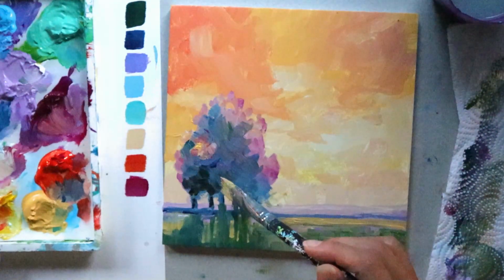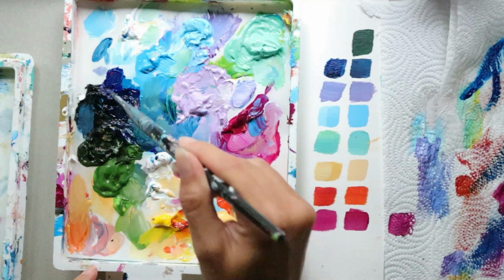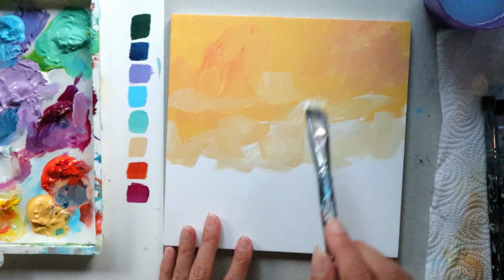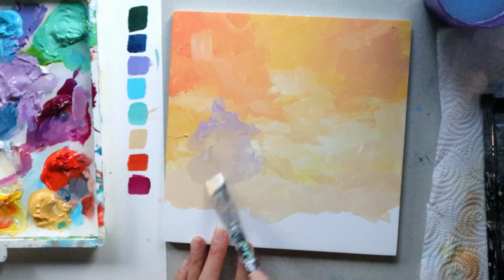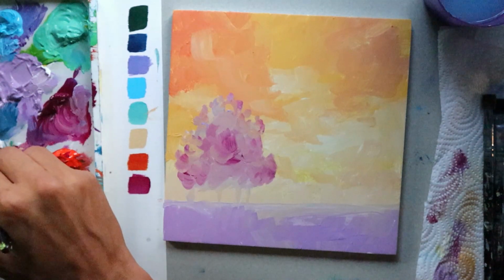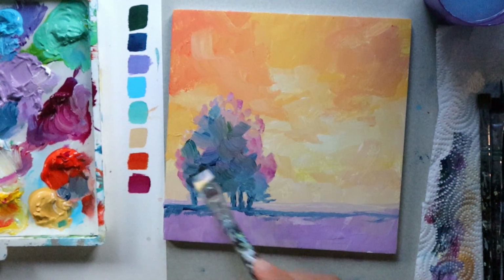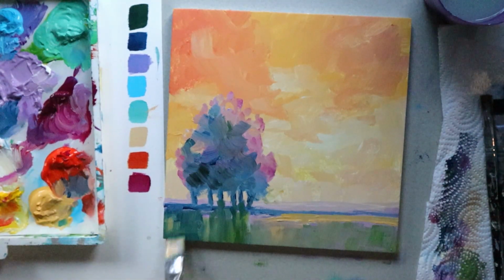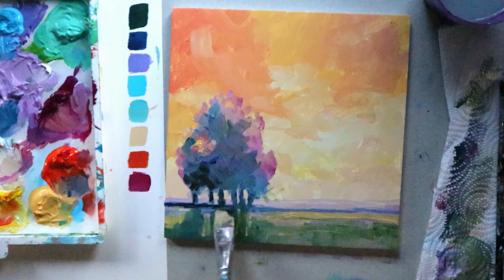Sunset Landscape Painting / Acrylic Painting / Step-by-Step Tutorial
Learn how to paint a simple sunset over a landscape with trees with artist Ashley Krieger. This is so fun to paint! I hope you enjoy this relaxing and easy acrylic painting as much as I did! This step-by-step tutorial is perfect for beginners and all levels of painters. Share your finished painting with me on Instagram or Pinterest @createfulart. Have fun painting!

Before we get started check out the special links to supplies I used, reference photos, and anything else you may want to use to get started below.

Createful Art Members enjoy bonus content. Links to that content are below.

1. Paint Brushes
2. Acrylic Paints
The paint colors I use include: (just 5 colors!) Quinacridone Magenta, Pthalocyan Blue, Brilliant Blue, Cadmium Yellow, Titanium White, and Ivory Black.
3. Panels 8x8" recommended for easy framing.
4. My PALETTE (Colors don't dry out!)
5. Water
6. Paper Towels

Artist's Story: My name is Ashley Krieger and I sold our house, got an RV, and became a traveling artist. I travel with my family of five and homeschool my kids. We have been to all 50 states! We love our adventurous life. You may find me sharing some of this adventure on my channel. I began to teach and sell art in 2006, loved it, and decided to take lessons online.  Here I can teach you how to paint - the skills you need, offer you inspiration, and encourage you to be creative.

Please hit the share button to spread the joy of art!

This painting and design are protected from being used without written permission for commercial purposes.